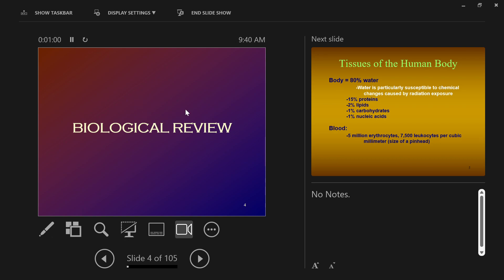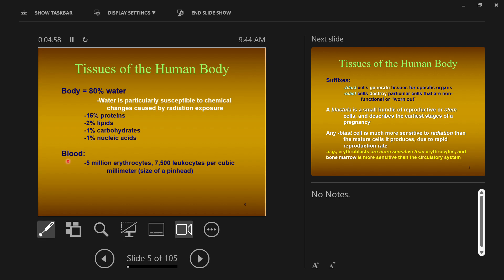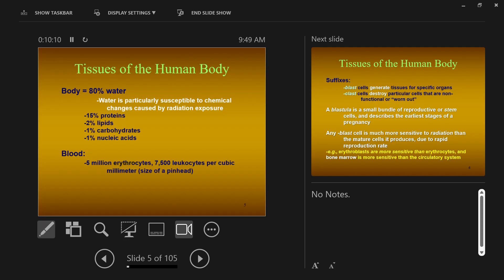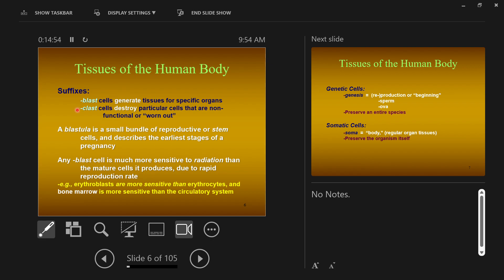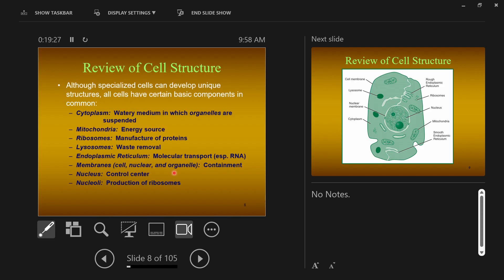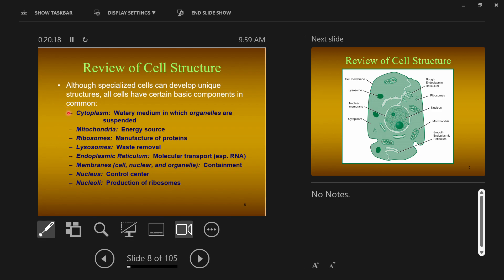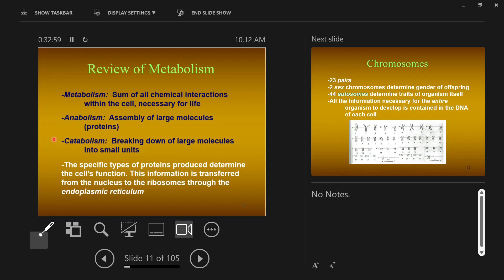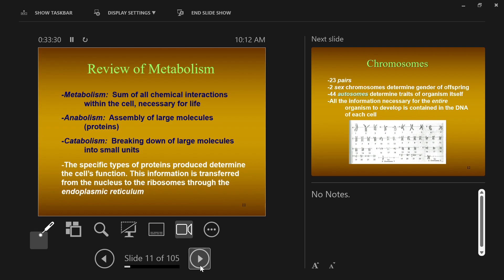Radiation Safety Lecture: Cellular Effects of Radiation - Part One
Module: Radiation Safety Part Two
Lecture: Cellular Effect of Radiation lecture one